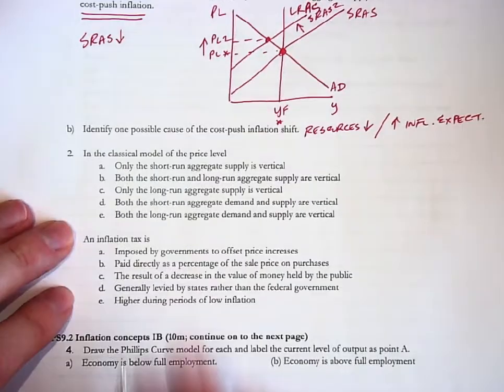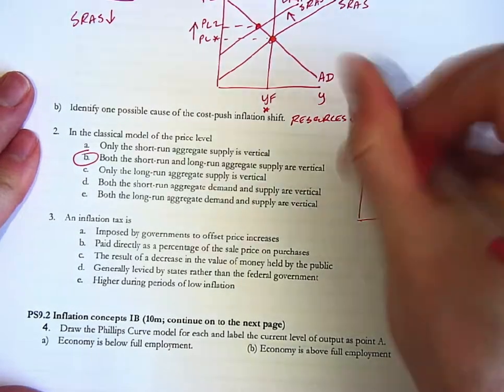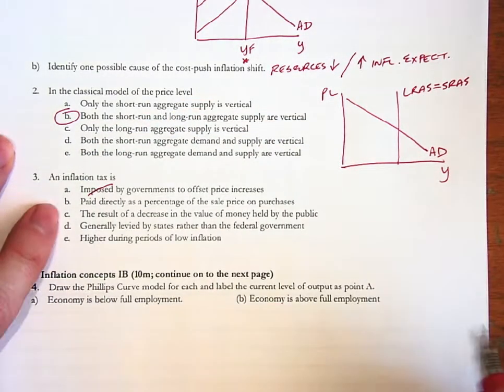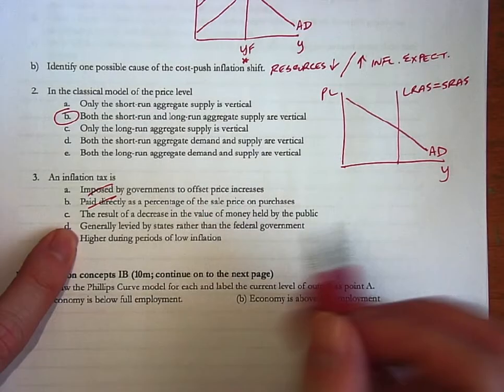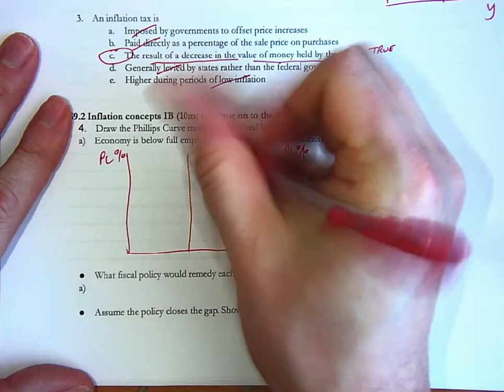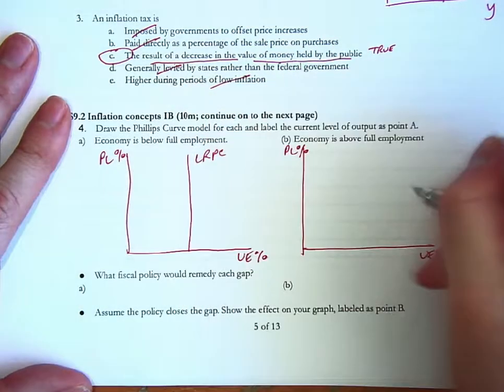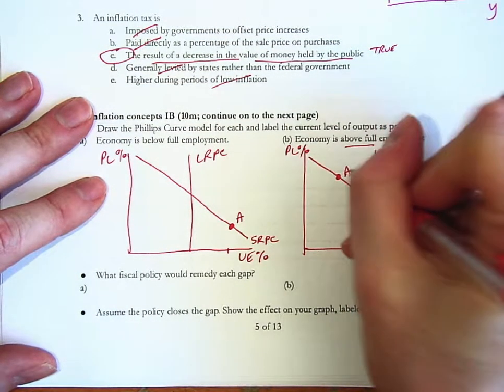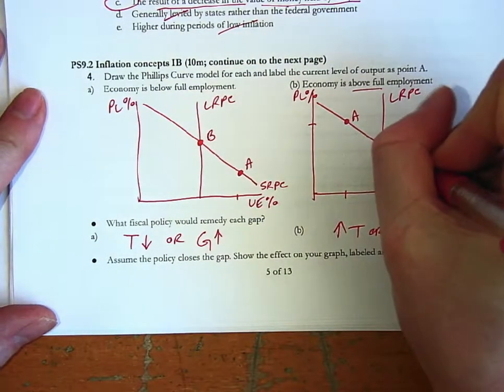PS9.2 Inflation 1A